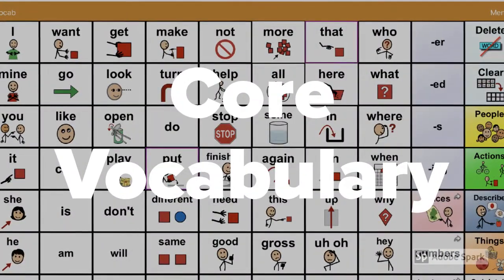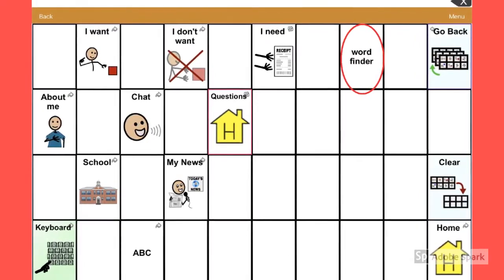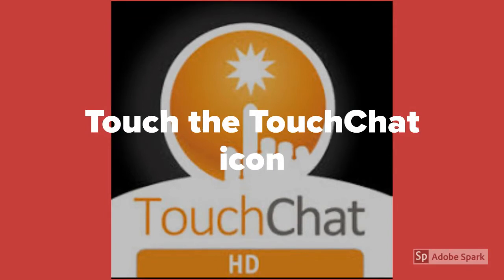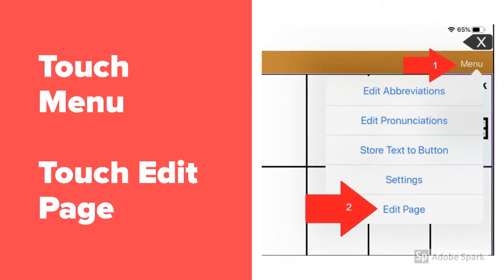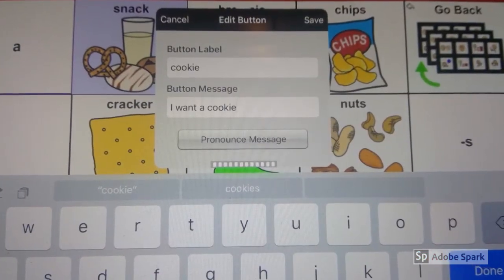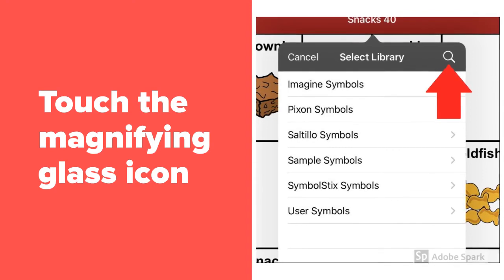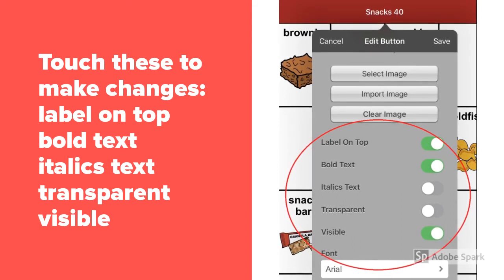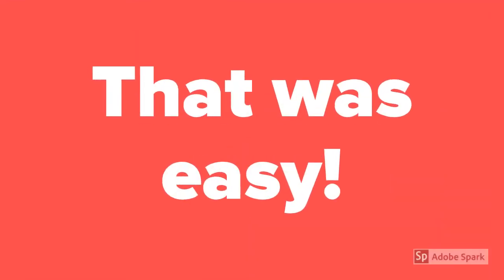Modifying a Button in TouchChat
A brief tutorial detailing how to modify buttons in the TouchChat AAC app.